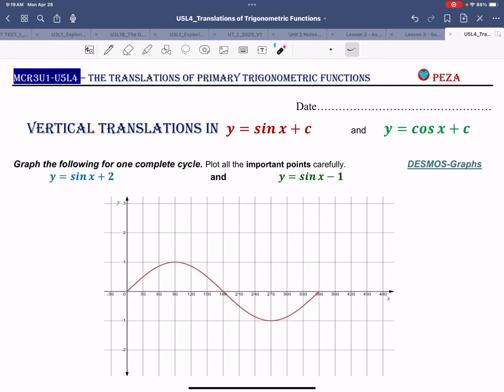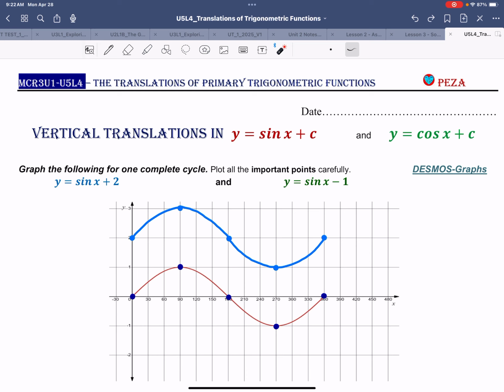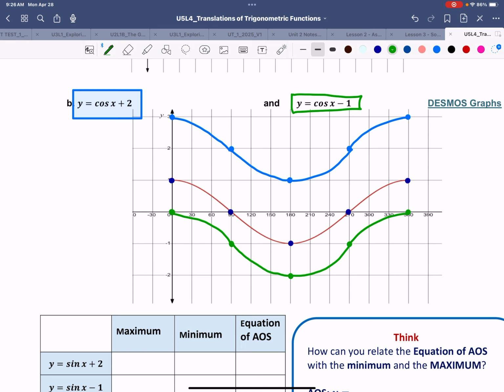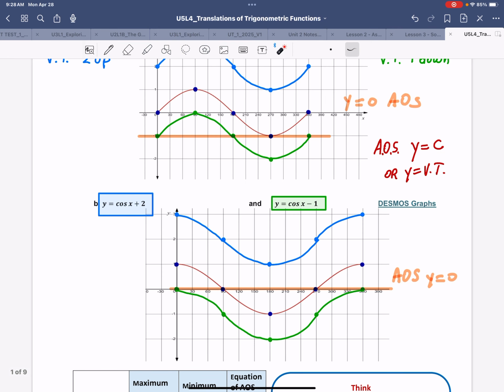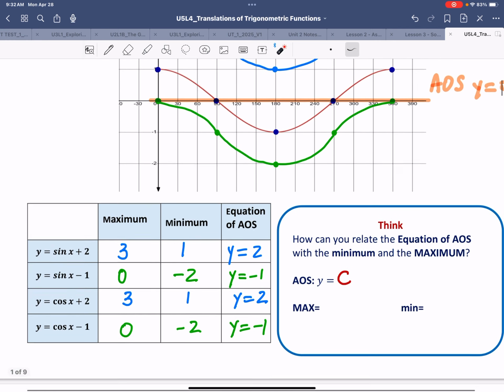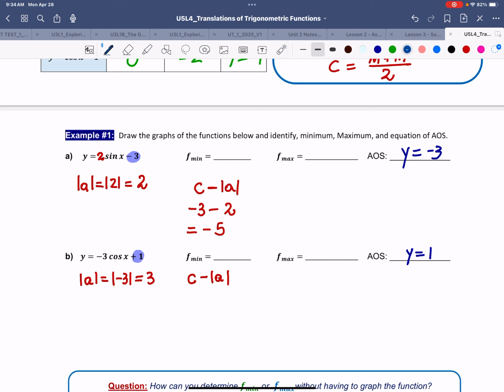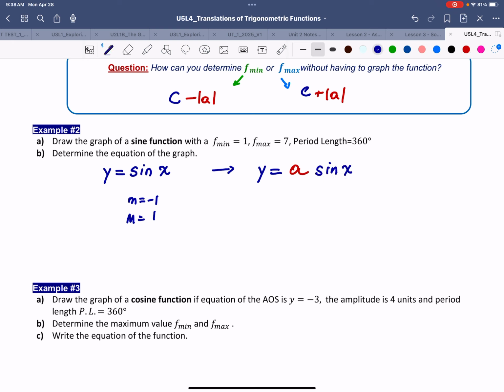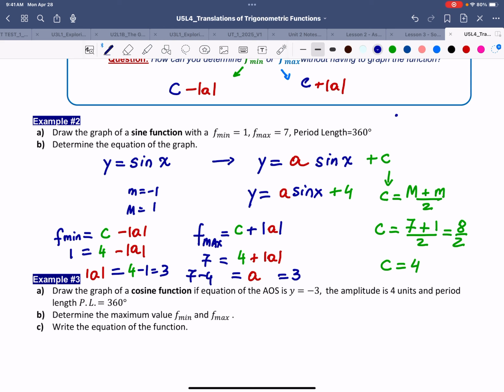Translations of Trigonometric Functions -Part 1 (Vertical Translations)